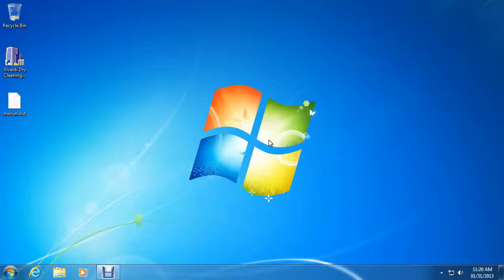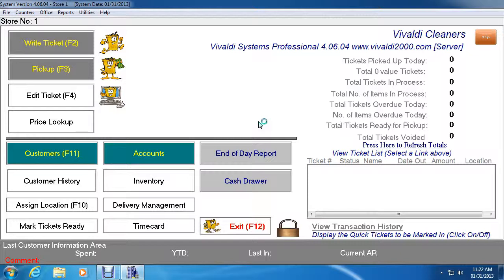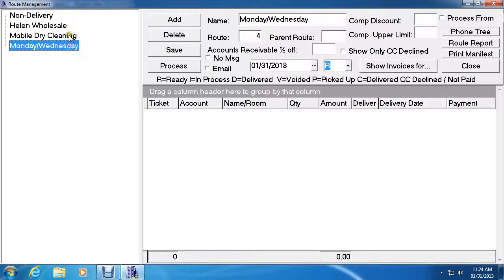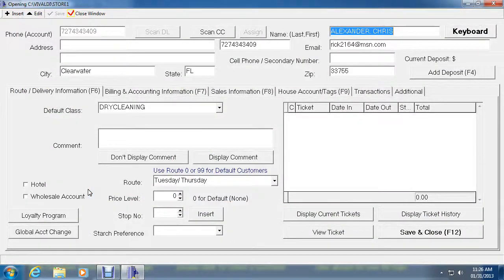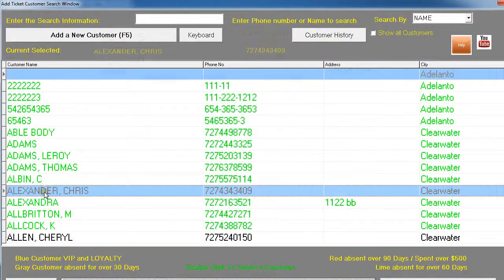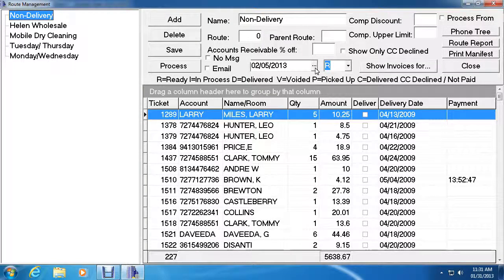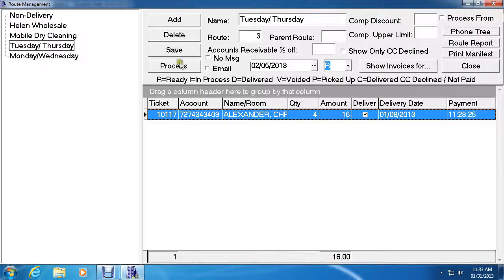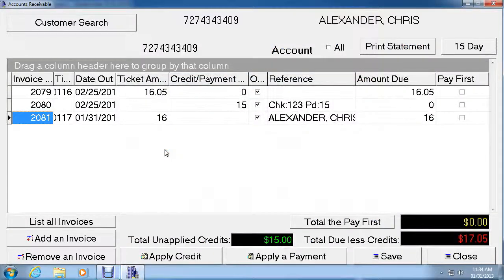Vivaldi Dry Cleaning Software - Delivery Management